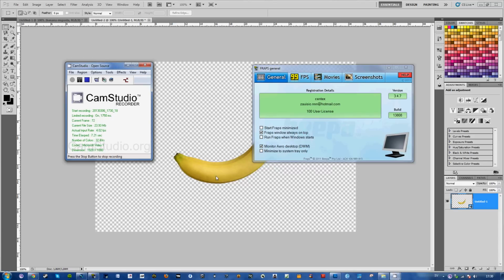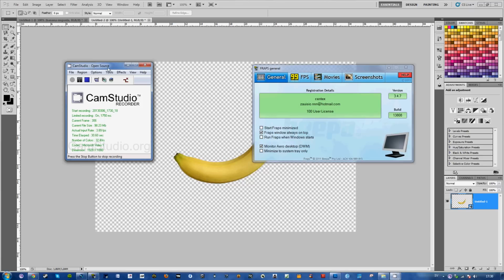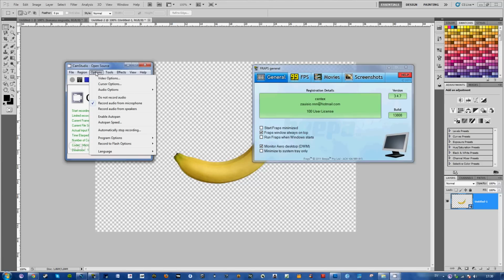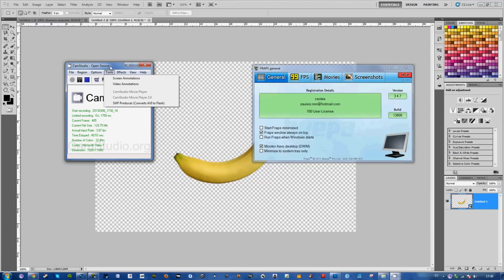How to Record Photoshop (CamStudio Recorder Fraps)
Having problem recording Photoshop with FRAPS? Well then this video is perfect for you!
Actually you can't record PS with FRAPS, but you can use CamStudio Recorder.
I don't recommend using CamStudio for anything else than Photoshop.